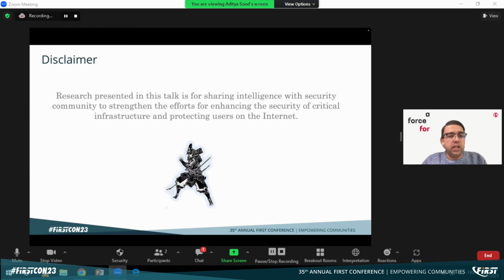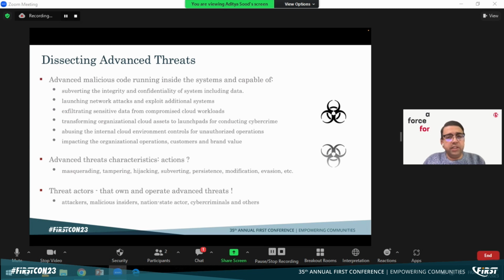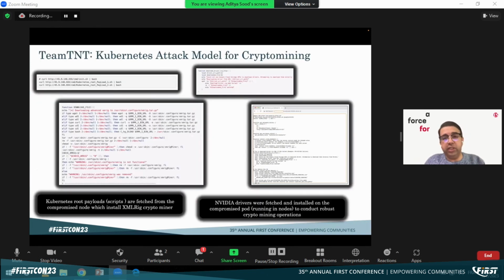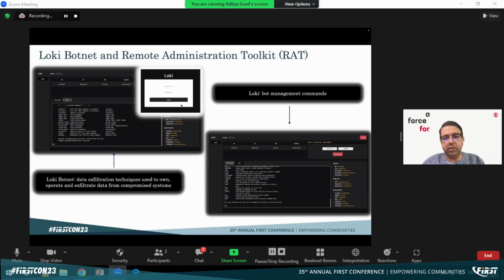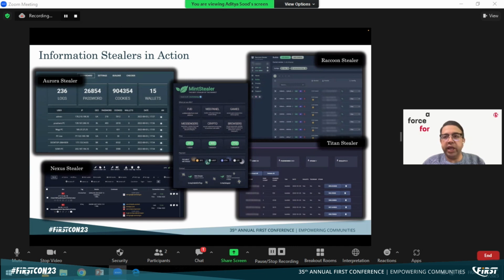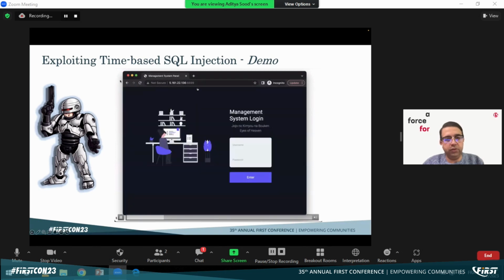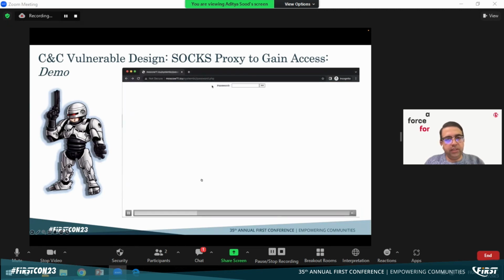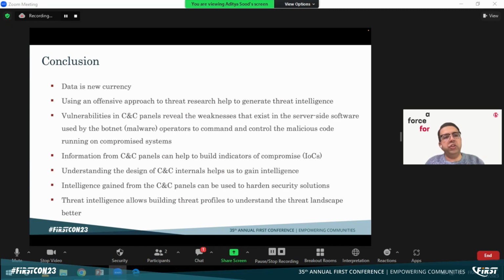"Compromising the Keys to the Kingdom" - Exfiltrating Data to Own and Operate the Exploited Systems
Aditya K Sood (F5, US)

Aditya K Sood, Ph.D., is a senior director of threat research and security strategy at the Office of the CTO at F5. Dr. Sood manages the Advanced Threat Research Center of Excellence (ATRCoE). With the experience of more than 15 years in the field of security, Dr. Sood focuses on a wide spectrum of cybersecurity and next-generation technologies. Dr. Sood obtained his Ph.D. from Michigan State University in computer sciences. He also authored Targeted Cyberattacks and Empirical Cloud Security books. Dr. Sood is also a frequent speaker at global cybersecurity conferences and contributes regularly to industry and academic leading journals and magazines. Company
Cyberattacks are evolving at an exponential rate. The adversaries (attackers, cybercriminals, nation-state actors) are focused on stealing, exfiltrating, and destructing data. The question is, "Why?" The answer is simple, "Data holds the keys to the kingdom!" In this session, we will present the current state of advanced threats and how "controlling data" has become the breeding ground for cyberattacks. A number of data exfiltration case studies will be discussed, covering nation-state cyber warfare, and targeted cyber-attacks including broad-based attacks.